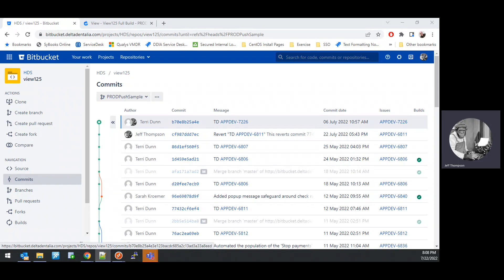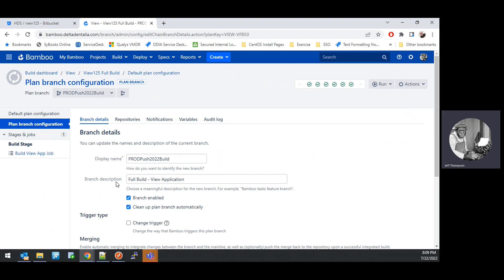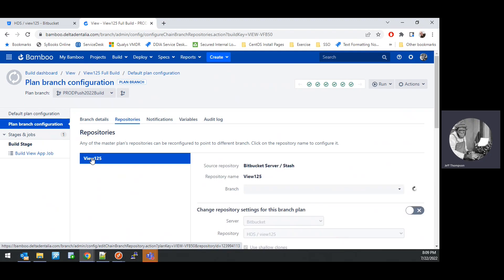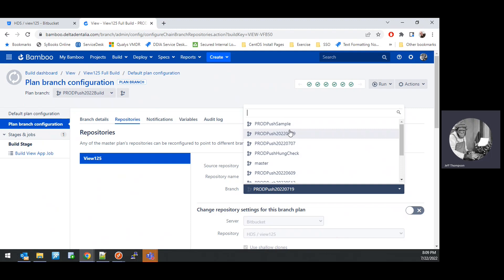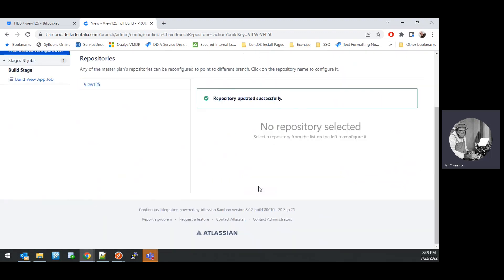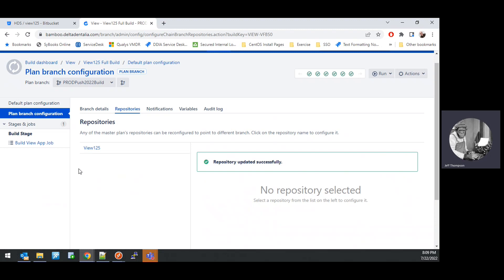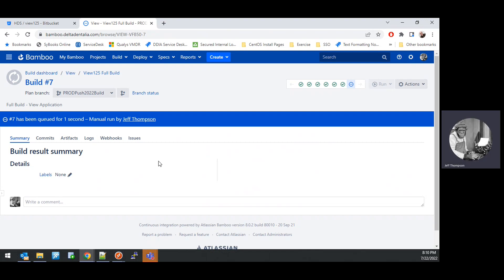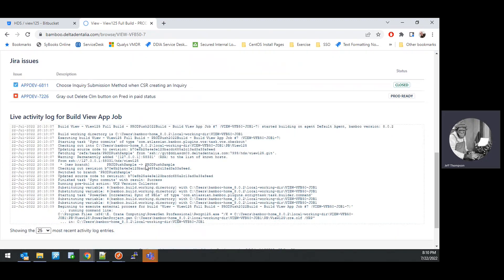Create a New Bamboo Branch Build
In this video I demonstrate how to use Bamboo to create a new branch build for the HDS View Powerbuilder application.